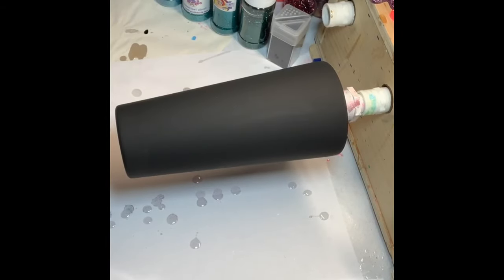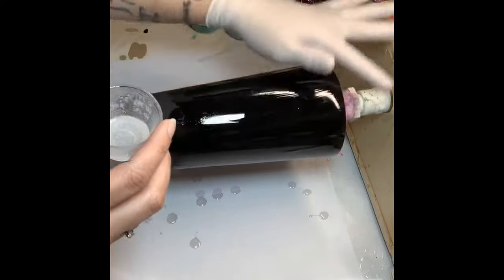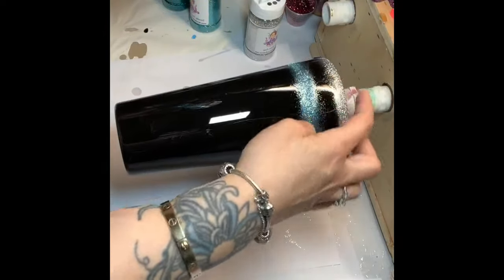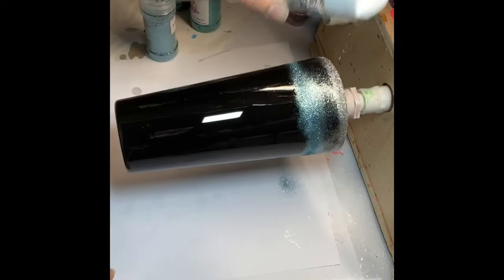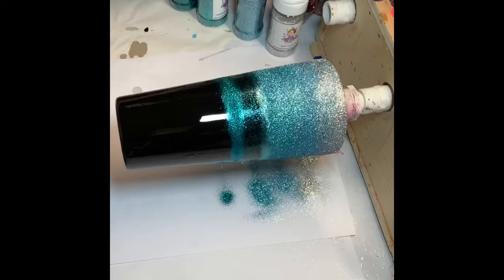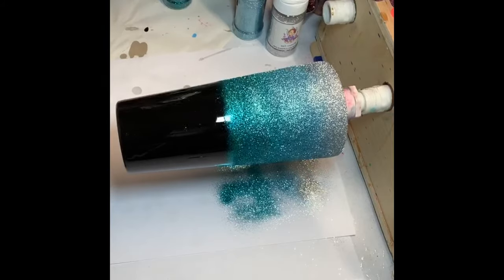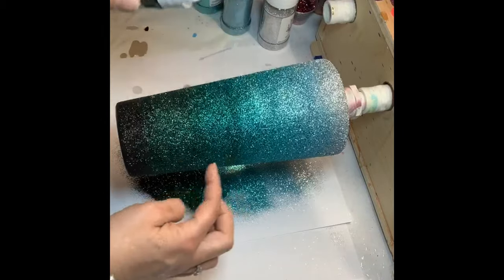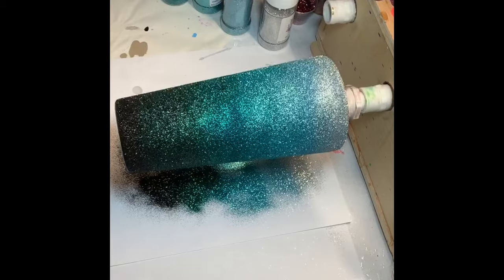6 color ombré!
I am starting on a tumbler prepped and painted with black acrylic and using 6 colors to create a beautiful ombré!